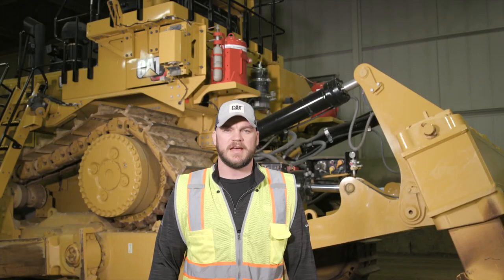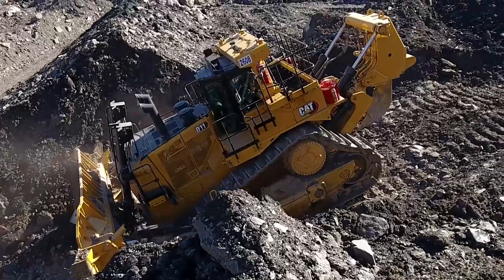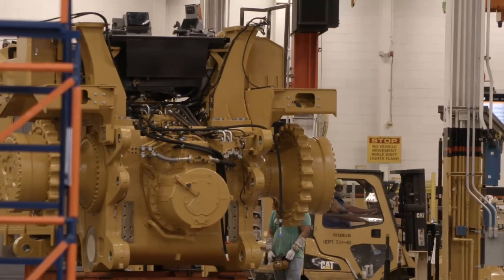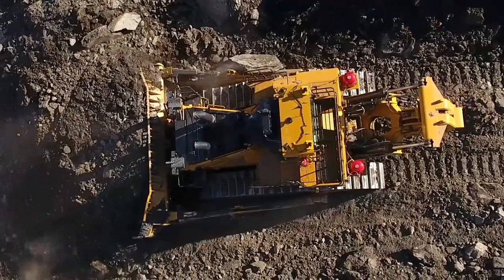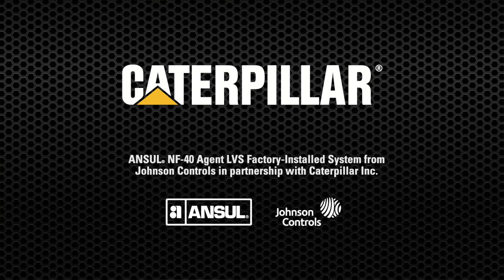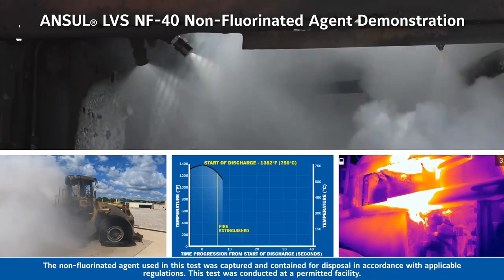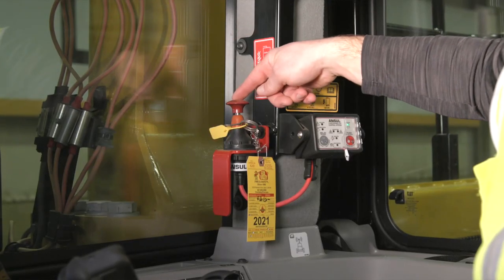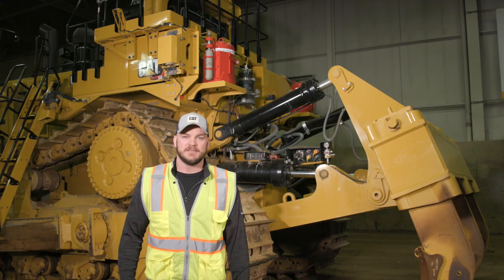Cat Large Dozer Fire Suppression System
Cat's family of Large Dozers, including the D10 and D11, are available with two fire suppression options: Fire-suppression ready (also available on the D9) and Full Factory Install. In this video, join Dave Gleissner, D10 Application Specialist, as we explore the details and benefits of both options. You'll learn how a full factory install can help you achieve a lower total cost of ownership by:
• Ensuring your dozer gets to work faster - up to 2-3 days faster by our estimates!
• Eliminating disassembly and unnecessary welding on a new machine
• Providing a Caterpillar-engineered and validated system